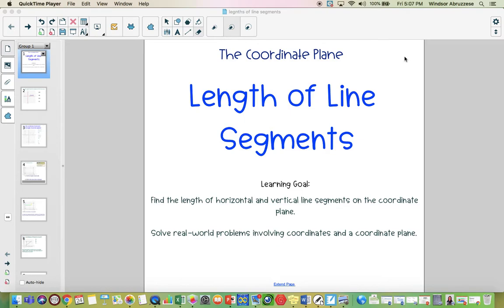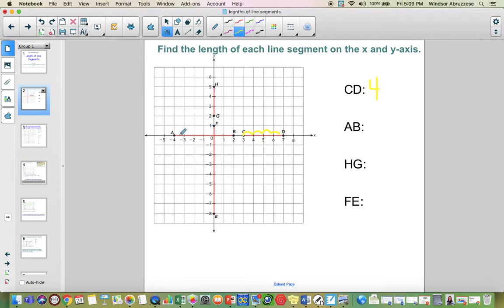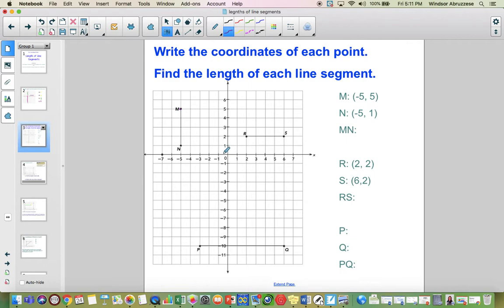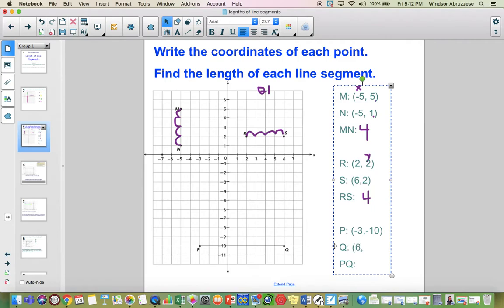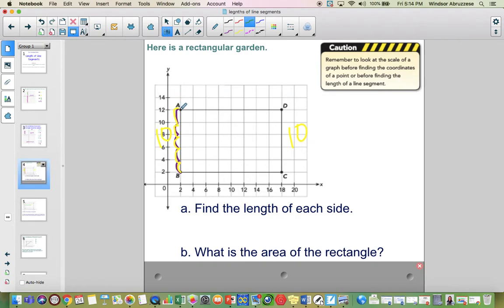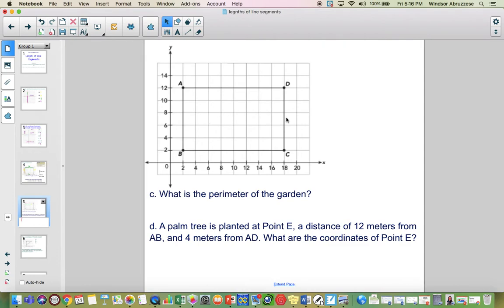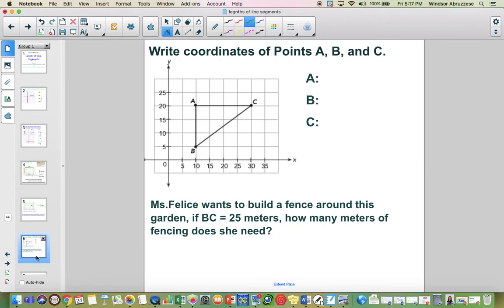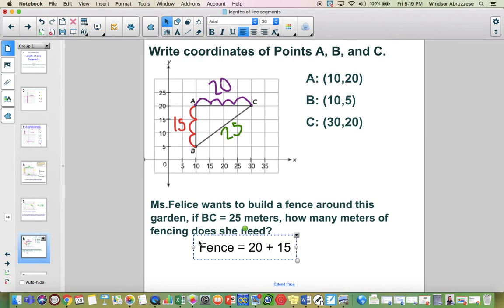Length of Line Segments